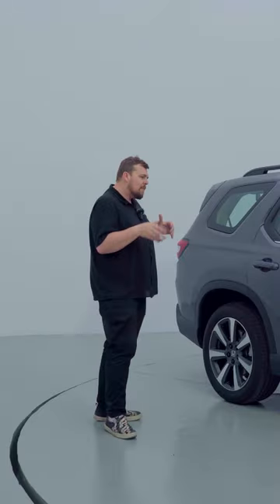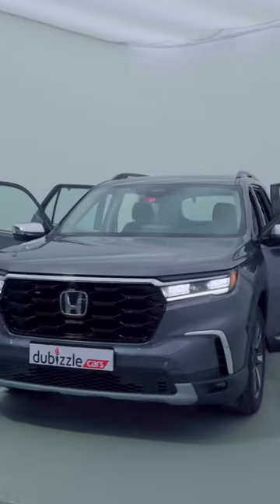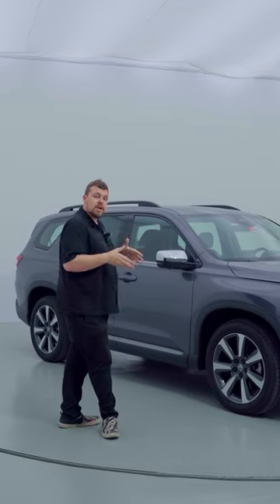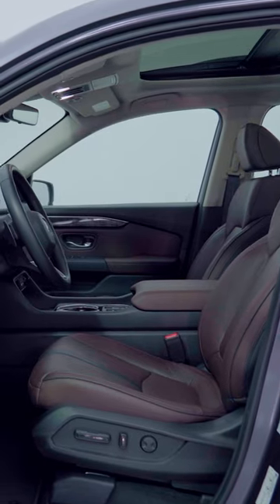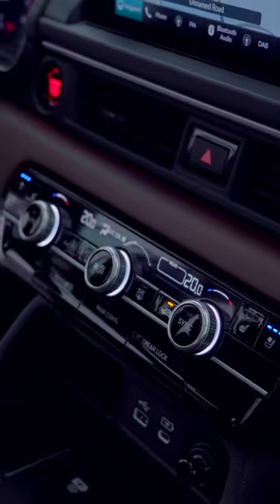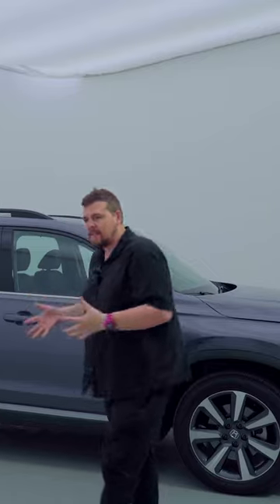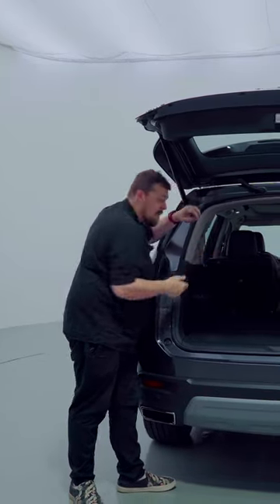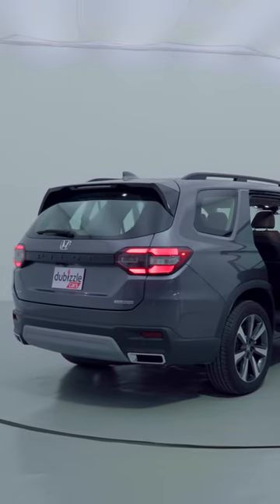2024 Honda Pilot has arrived in the UAE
The latest 2024 Honda Pilot has officially arrived in the UAE and it's impressively spacious.

With three rows of seats, we found it quite easy to access the third row even if you are bigger than the average adult. Folding them flat provides a enormous amount of space making the Pilot and ideal choice for families.

What interested us the most is that Honda has retained the 3.5-litre V6 that has powered the vehicle since the first generation. Now that's not a bad thing as it provides plenty of power to keep you moving and is efficient enough to keep you away from regular trips to the pumps.

وصلت سيارة هوندا بايلوت 2024 رسمياً إلى الإمارات العربية المتحدة وهي واسعة جداً.

مع ثلاثة صفوف من المقاعد، وجدنا أنه يمكن الوصول إلى مقاعد الصف الثالث بكل سهولة. كما يمكن طي مقاعد الصف الثالث لتوفير مساحة تخزين أكبر مما يجعل بايلوت خياراً مثالياً للعائلات.

أكثر ما لفت انتباهنا هو أن هوندا احتفظت بمحرك V6 سعة 3.5 لتر الذي تم استخدامه منذ الجيل الأول، وهذا لا يعتبر أمراً سيئاً، لأنه يوفر قوة كبيرة ولا يستهلاك الكثير من الوقود.

ما رأيكم في بايلوت 2024 الجديدة؟ شاركونا رأيكم في التعليقات!